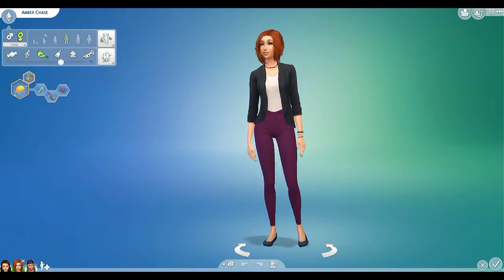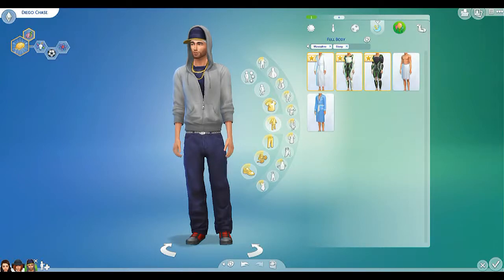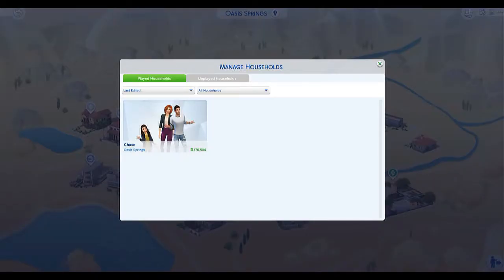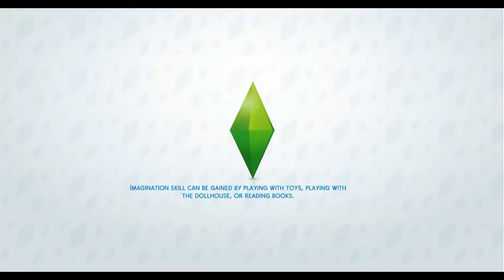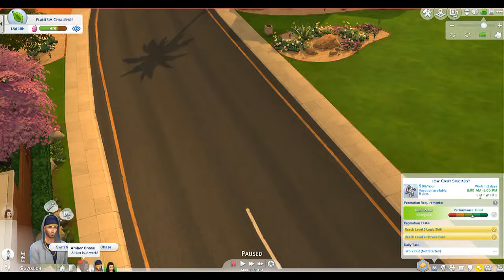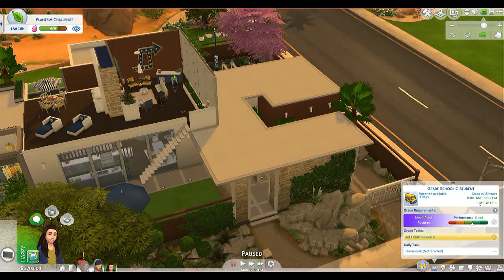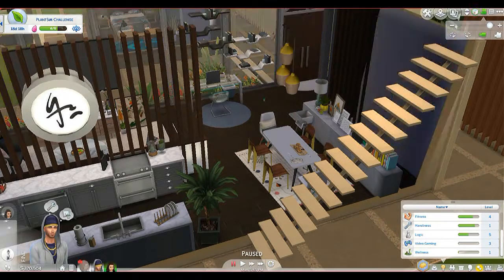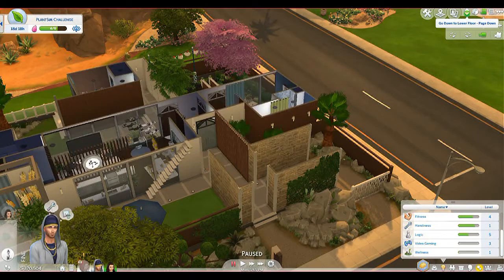My Current Household :The Chase Family (April.17/2017)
*READ ME*
If I'm Missing something down below Like a link or something Let me know  and I will kindly fix it or give it to you Just remember I post current Households Every Month
The awesome Person who made this House is Harrie She did an amazing Job